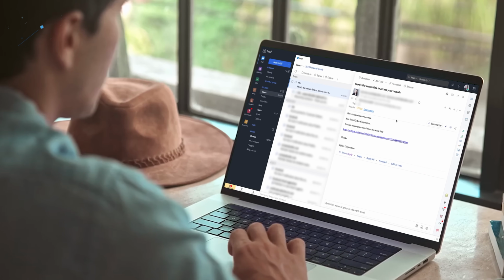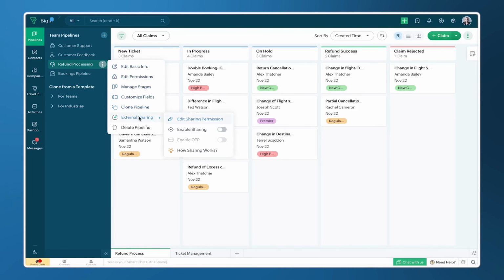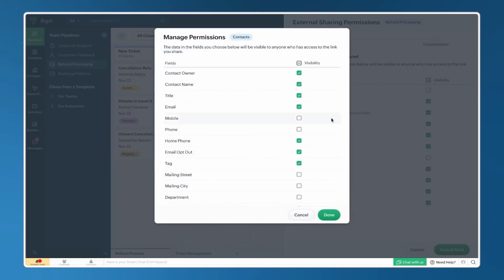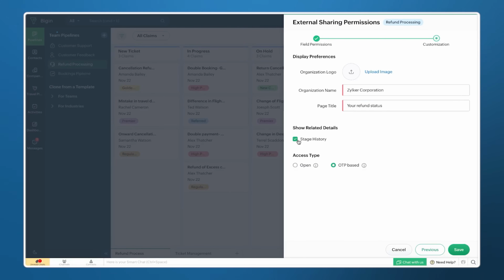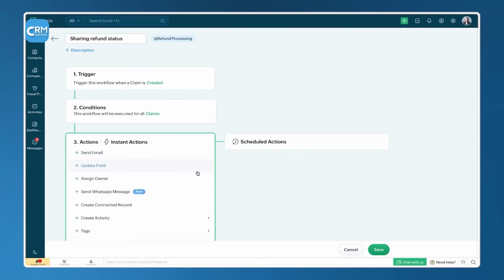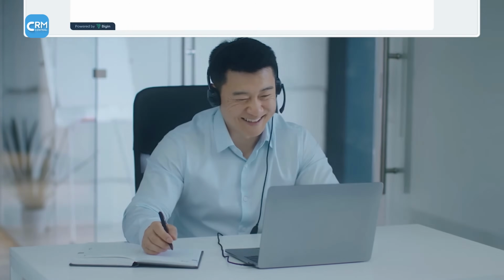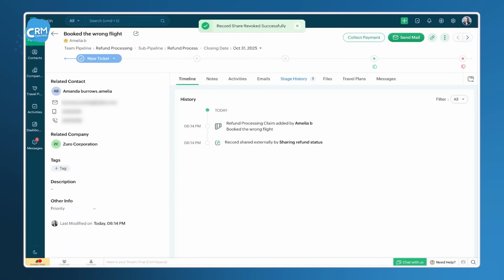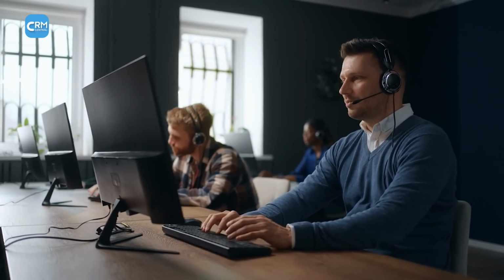External Record Sharing in Bigin | Bigin by Zoho CRM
External Record Sharing in Bigin by Zoho CRM. We explain how to provide real-time updates to customers and team members through secure, shareable links. This tutorial covers everything from enabling OTP protection to automating sharing workflows, helping you reduce emails and improve transparency in your business processes.

Try Zoho (Paid Link):

00:00 - Intro
00:35 - Main Part
04:58 - Outro

Video you may also like:
Zoho CRM continues to evolve in 2026 with smarter tools and a more connected experience for businesses of all sizes. With the introduction of Bigin by Zoho CRM, the platform positions itself as a CRM for everyone, especially those looking for a simple yet powerful way to manage sales. The latest Zoho update brings stronger Zoho AI capabilities and deeper Zoho automation, making everyday tasks faster and more efficient. As a productivity CRM and business automation software, it helps streamline sales management CRM workflows through flexible Zoho modules and features designed for real-world use. Whether you're exploring a CRM tutorial or diving into advanced customization, the Zoho ecosystem keeps everything connected, from lead tracking to customer engagement. With its focus on CRM for small business and scalable tools for growing teams, Zoho CRM 2026 stands out as one of the best CRM solutions, combining intelligent automation, practical features, and a unified system that adapts to modern business needs.